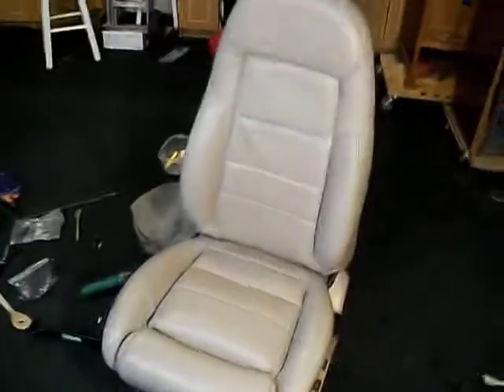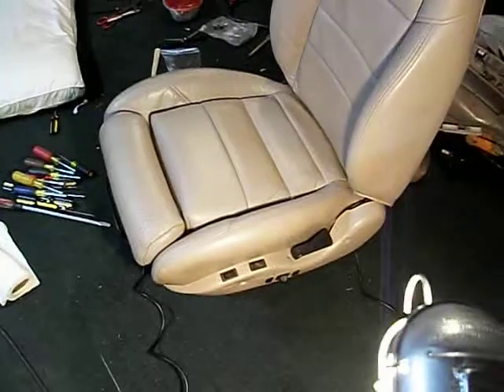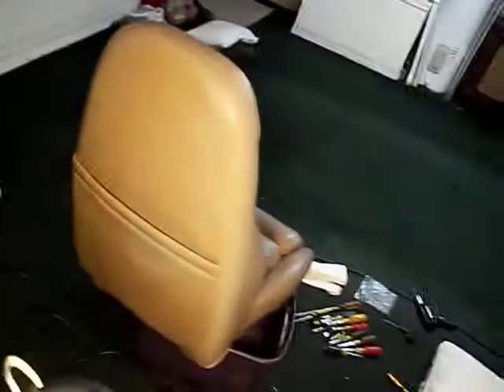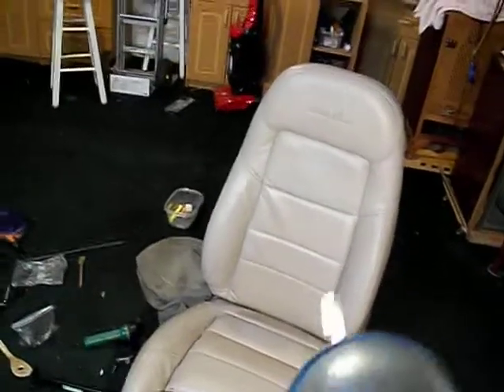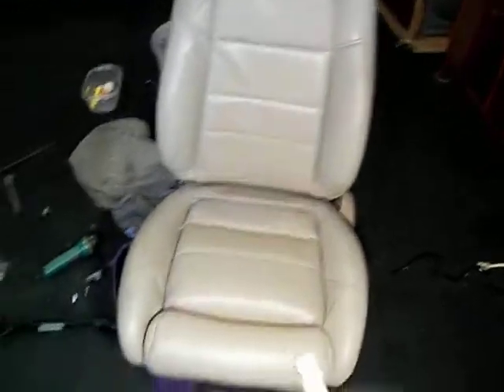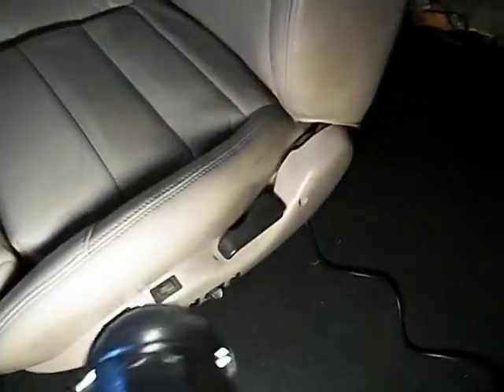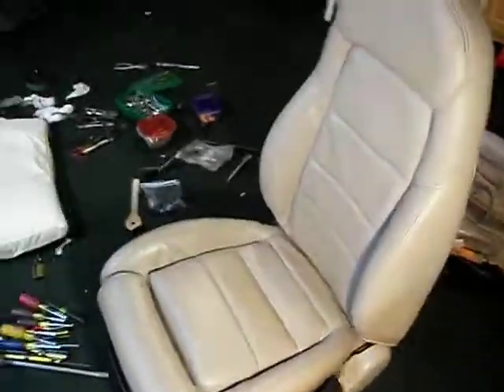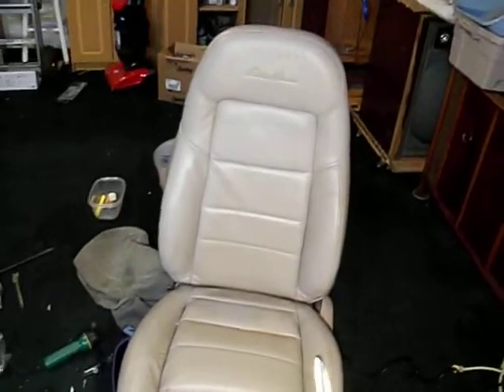Car seat swap ford explorer power leather DONE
just have to install and plug in to verify the lumbar/side bolster air bellows are working. As mentioned in pt 3 I did remove the existing foam and glued in the passenger side donor foam, using some spray adhesive around the frame and the foam recesses.

I like this seat so much I may have to go make some more for office chairs :)